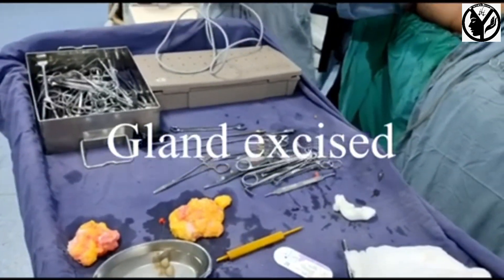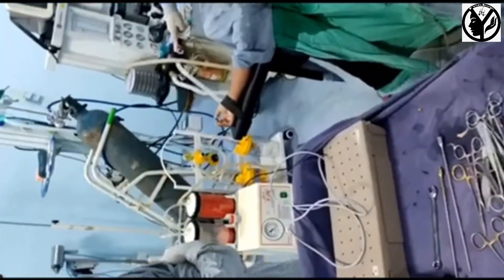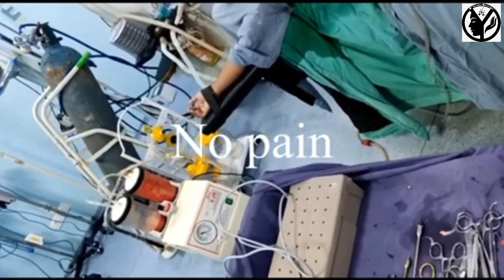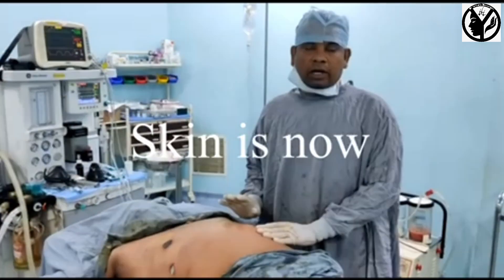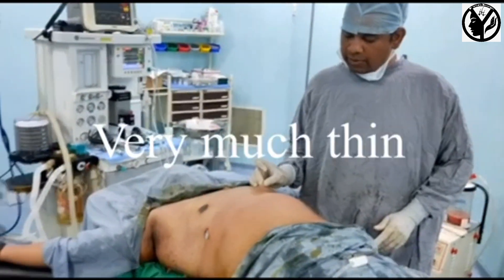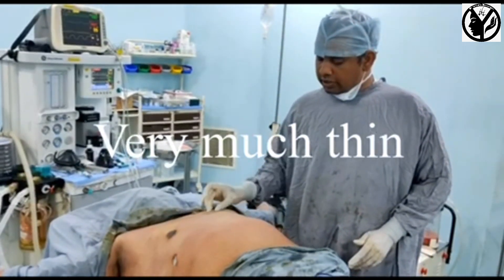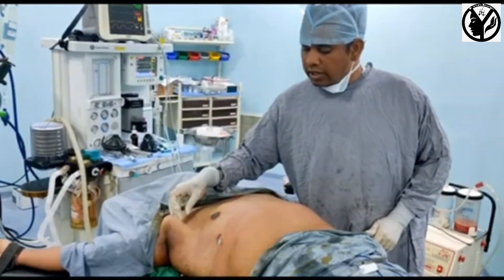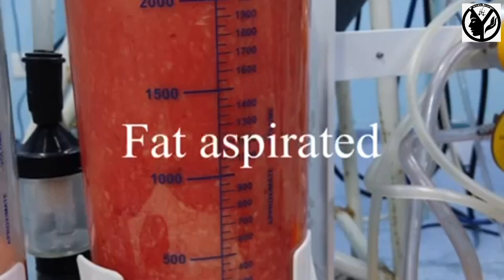That’s How grade 3 gynaecomastia benefitted | गाइनेकोमैस्टिया का उपचार बिना दर्द के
DrY COSMETIC PLASTIC SURGERY & HAIR TRANSPLANT CENTRE

DR. YATINDRA DEVANGAN

GTB Plaza Wecare Hospital Telibandha
Near Airtel Office Ring Road No. 1
Raipur, Chhattisgarh

Dr. Yatindra Dewangan (Cosmetic and Plastic Surgeon )